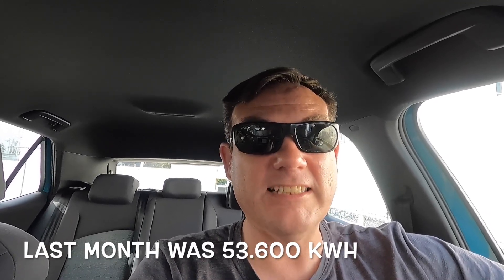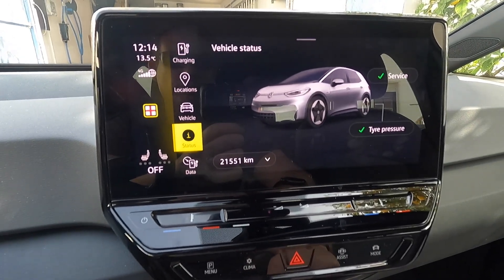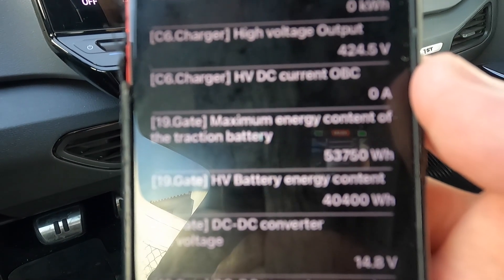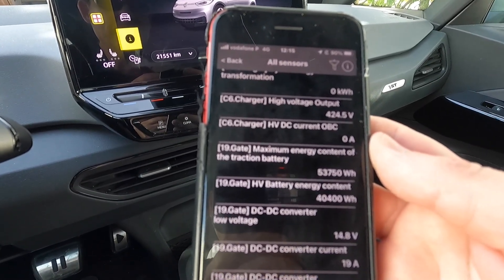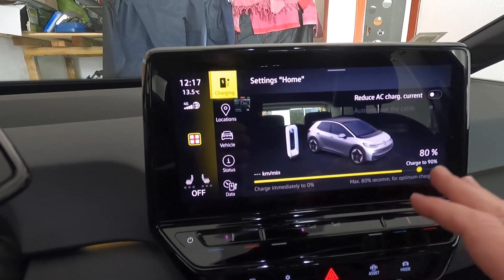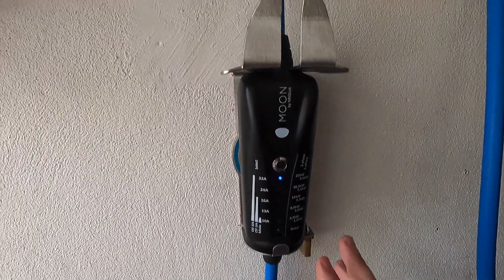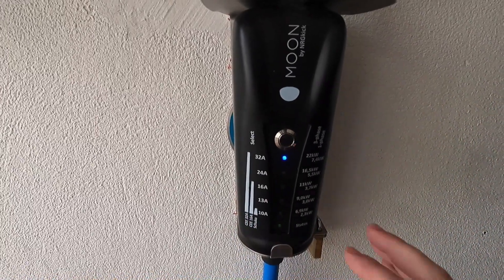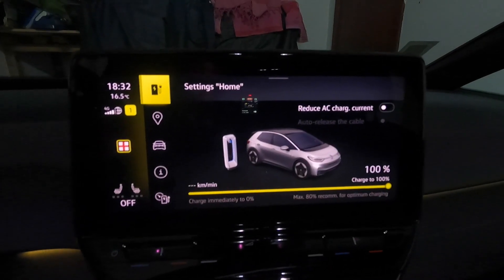Can I fix battery degradation in my ID.3?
Marcus tries for the second time to fix battery degradation in his VW ID.3.  Will it work this time?